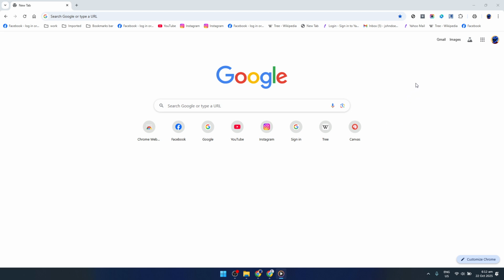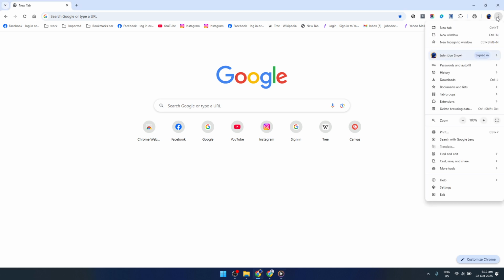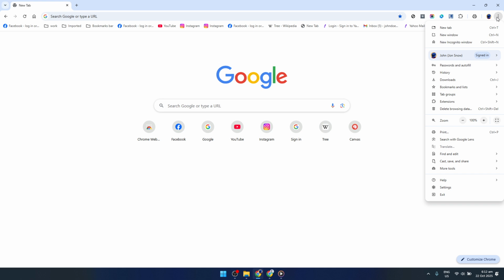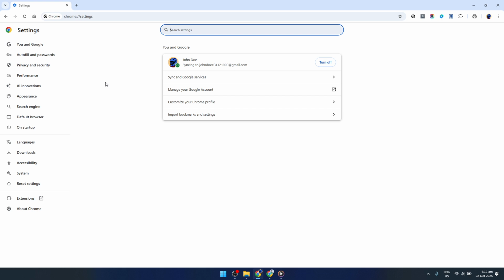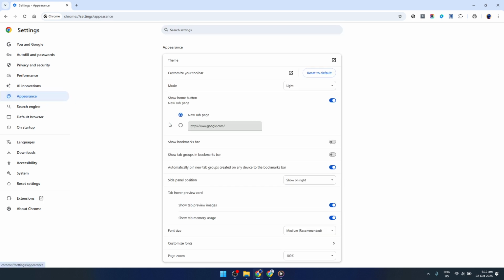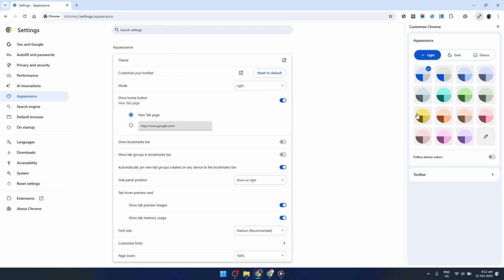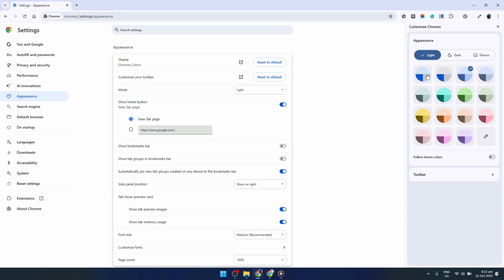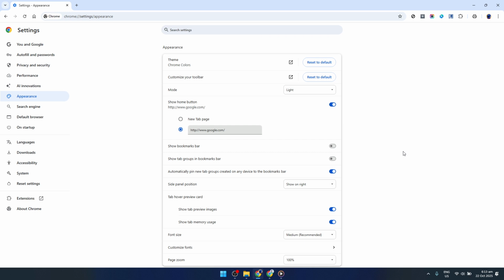How To Customize Google Chrome When There Is No Customize Button [2025 Guide]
In today's video we cover: customize Google Chrome, Chrome customization, Google Chrome tips, no customize button, Chrome settings guide, browser customization, Chrome themes, how to Google Chrome, Chrome tips and tricks, web browser setup, Google Chrome hacks, personalize Chrome, Chrome user guide, Chrome features, improve Chrome interface, customize browser settings, Chrome extensions, Chrome layout changes, browser personalization

-Google Drive
-Google Meets
-Google Sheets
-Google Chrome
-Google Forms
-Google Gmail